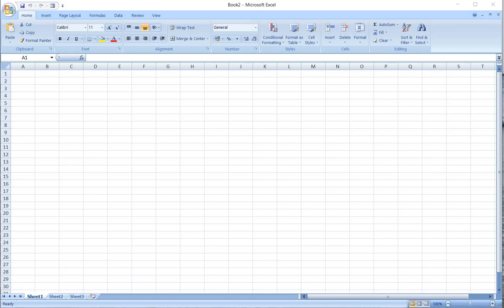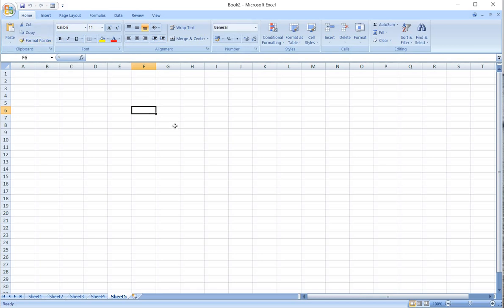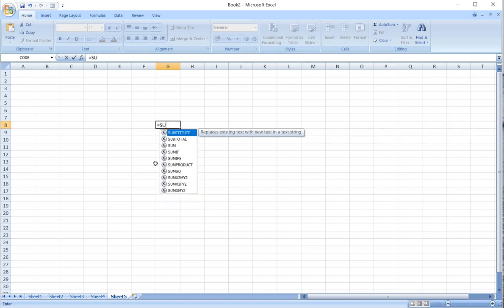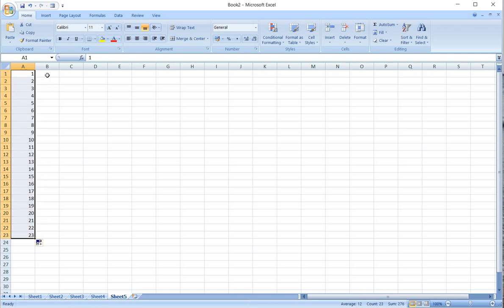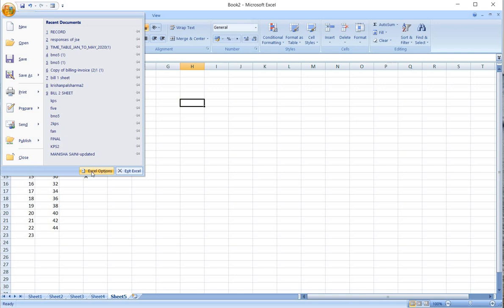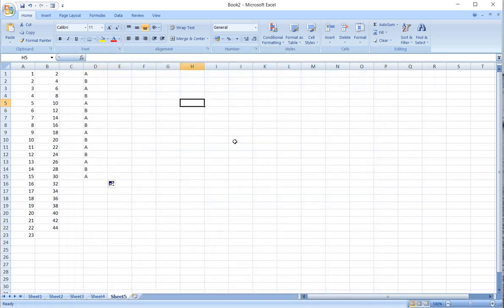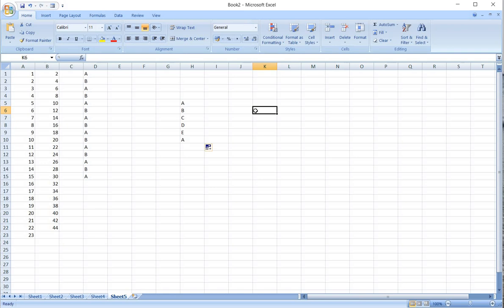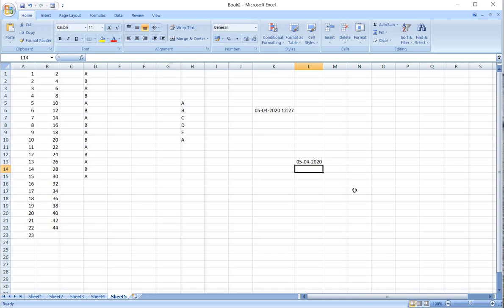EXCEL -basics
EXCEL:
EXCEL is also known as Spreadsheet Program.
It is a collection of rows and columns.
The point where rows and columns meet is known as Cell.
In this video I have tried to explain about how to create cutom lists.